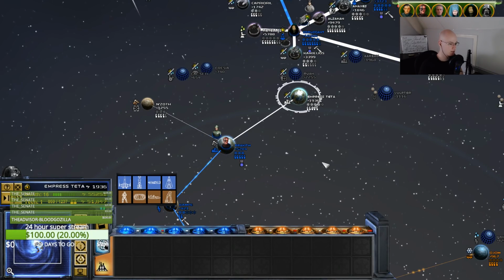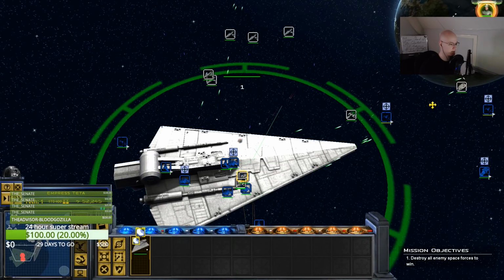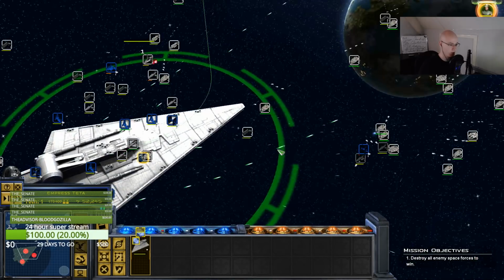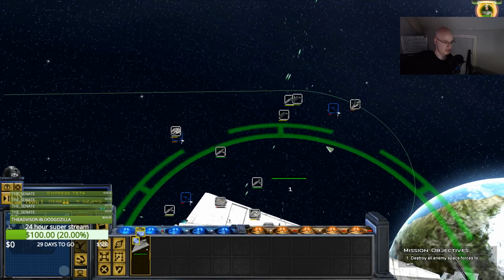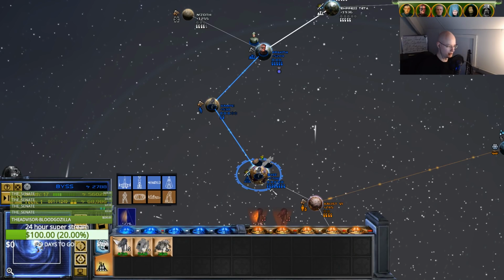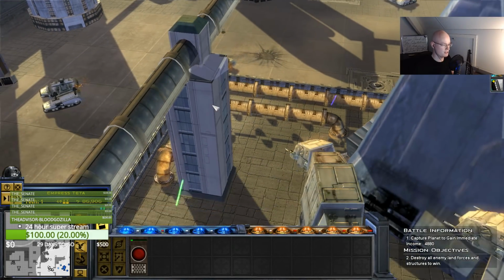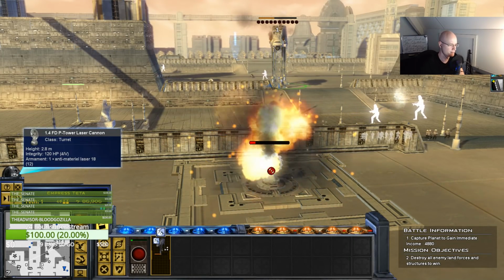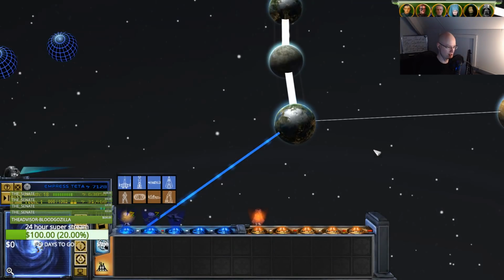The Phoenix Rising Playthrough Part 8